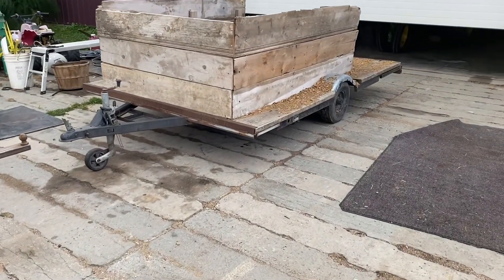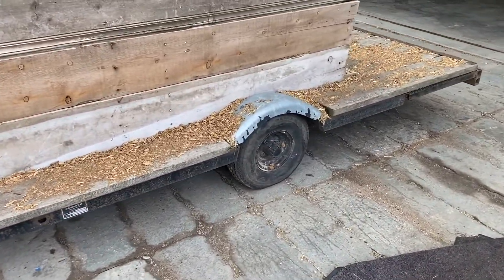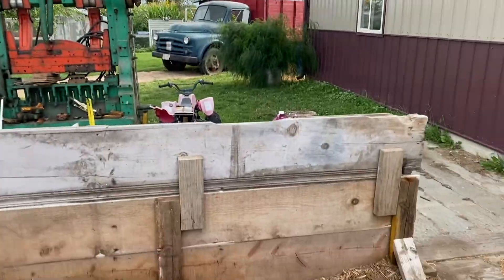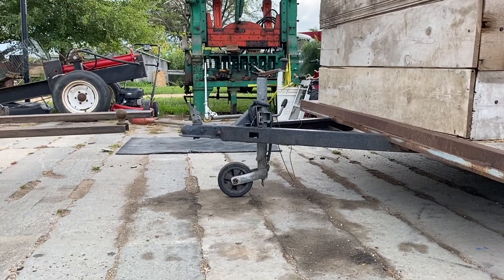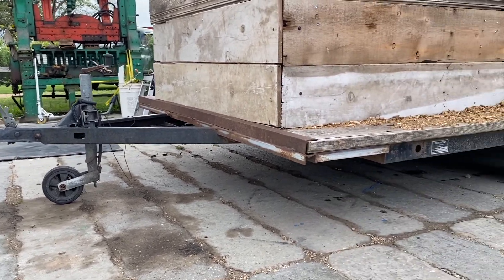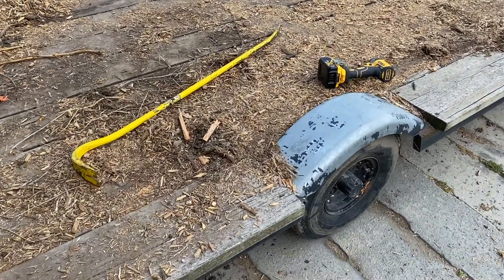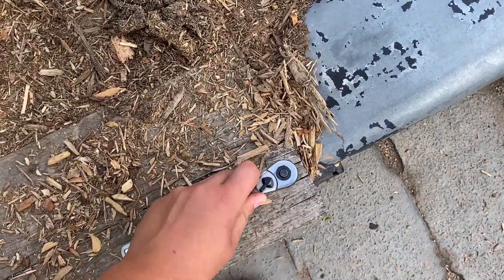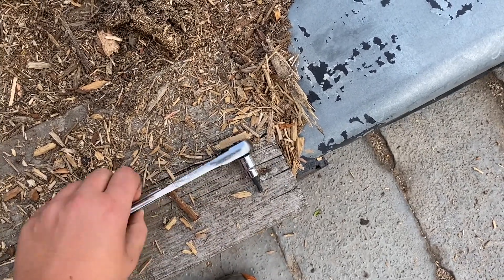Putting Bigger Wheels On a Trailer